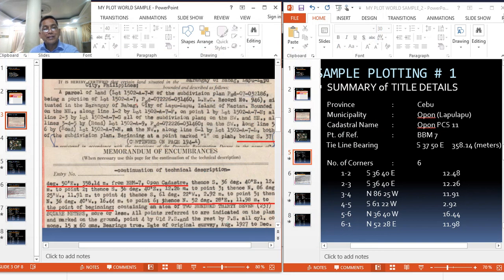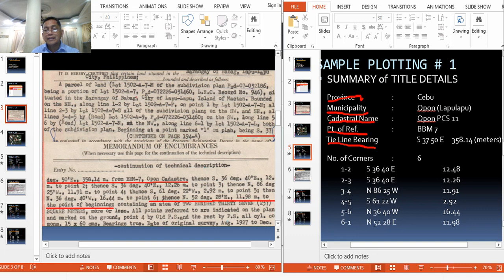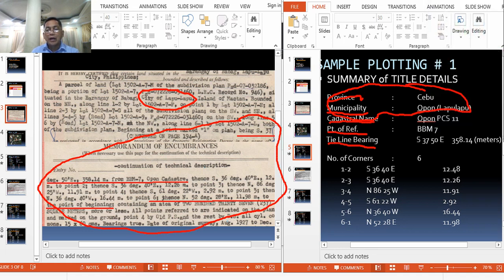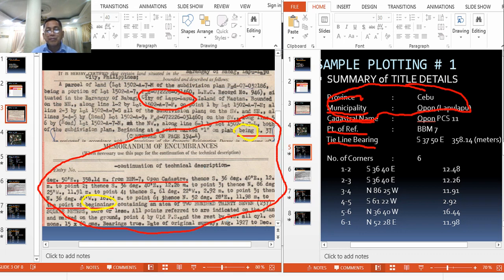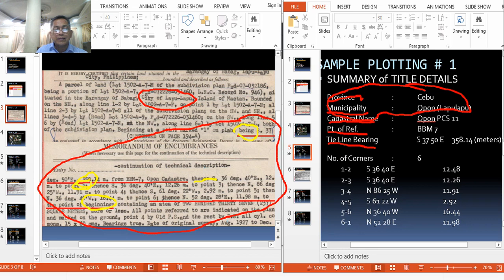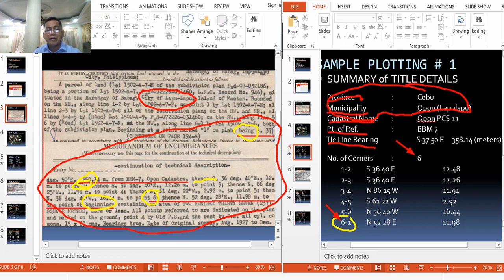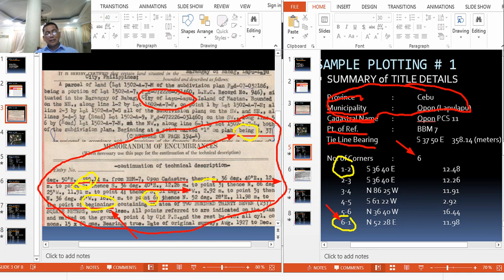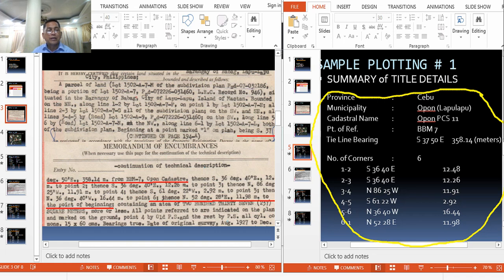MYPLOTWORLD Extracting "Input Data"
This is a short tutorial on "HOW TO " get the data to be inputted and or mobile app My Plotter.  For Mobile phones you may download the Mobile APP "My Plotter" from Playstore or Appstore. (Note : Website & Mobile APP is still "development in progress" status, as we are concentrating our present activities in uploading the data nationwide. Nevertheless, the plotting can already be used.)